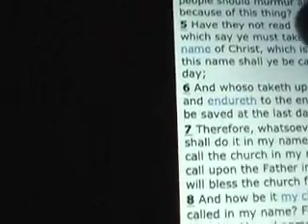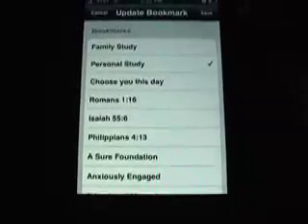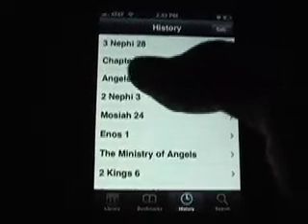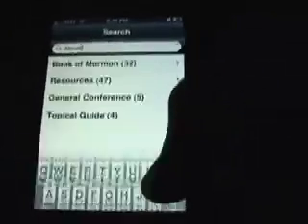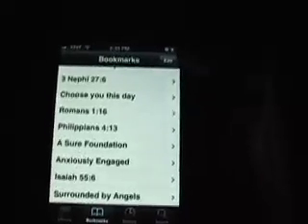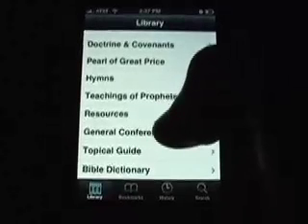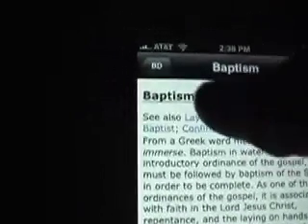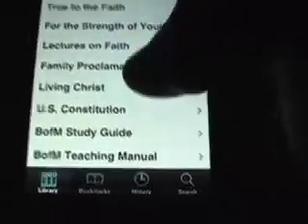Scriptures App, Version 1.3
A new update is available for the Scriptures app for the iPhone and iPod Touch, version 1.3. This version comes with lots of goodies, including Bookmarks, History, speed improvements, and landscape mode. This video demonstration will help you see all the new features and get the most out of your Scriptures app by ReadScriptures.com.